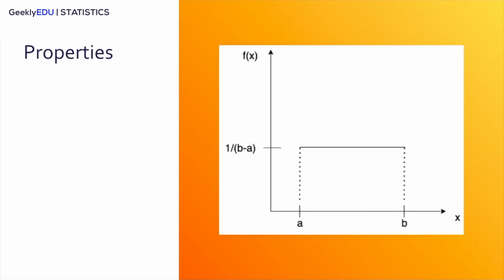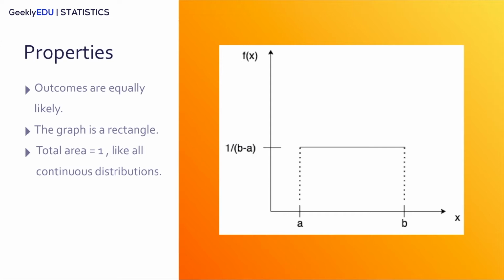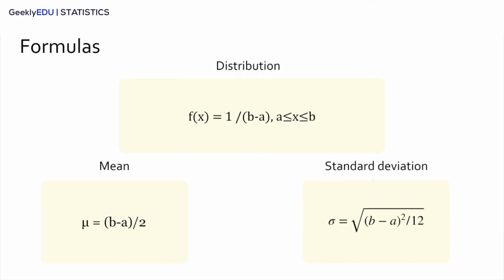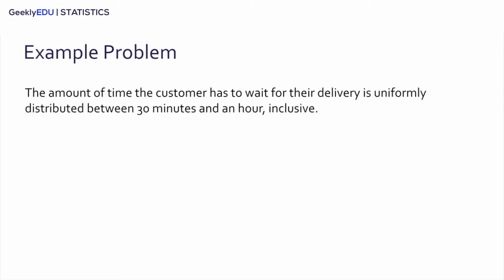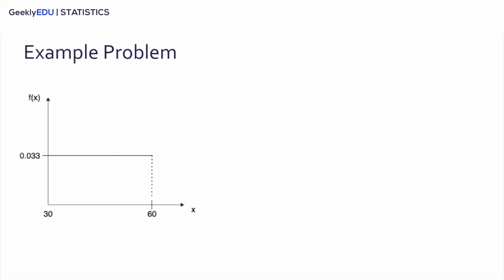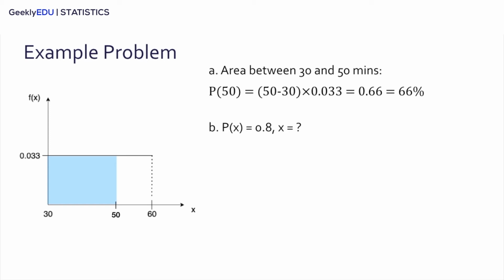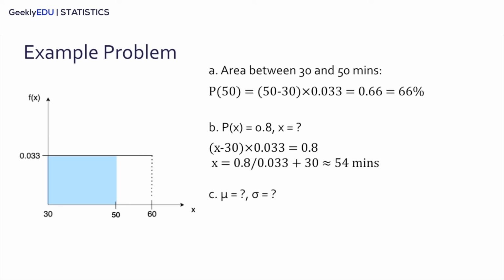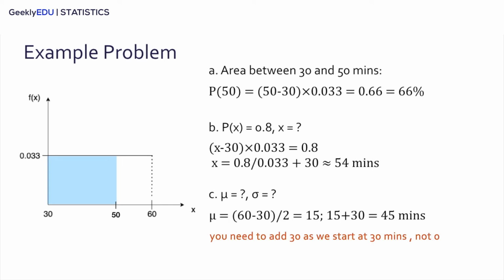The Continuous Uniform Distribution | Mean & Standard Deviation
😎 Missing another deadline? It’s GeeklyEDU Statistics and Probability here and today’s topic is the Uniform Distribution. Continuous Uniform Distribution is a type of distribution where all outcomes are equally likely and that is why the graph is represented by a rectangle. The total area of Uniform Distribution is equal 1, like for all continuous distributions. Watch our video to get to know the Uniform Distribution better, check out uniform distribution examples, solve problems and learn useful uniform distribution probability formulas!

0:00 The Uniform Distribution
0:18 The Uniform Distribution Properties
0:58 Distribution, Mean and Standard Deviation Formulas
2:00 How to Solve Uniform Distribution Problem

📚 Problem we’re going to solve today:
❓ The amount of time the customer has to wait for their delivery is uniformly distributed between 30 minutes and an hour, inclusive.
Find:
a.        The probability of waiting less than 50 minutes
b.        How long do the customers have to wait 80% of the time
c.        The average waiting time and the standard deviation